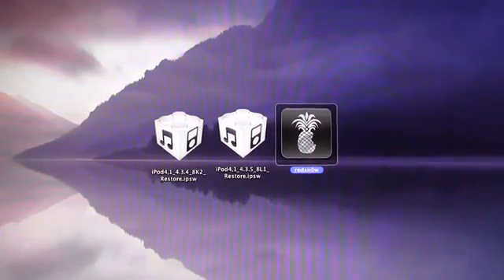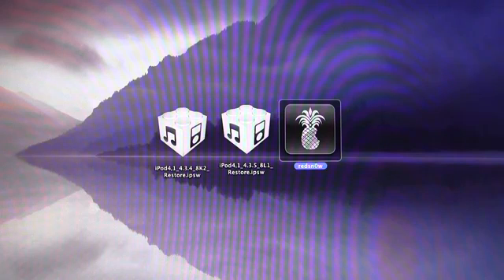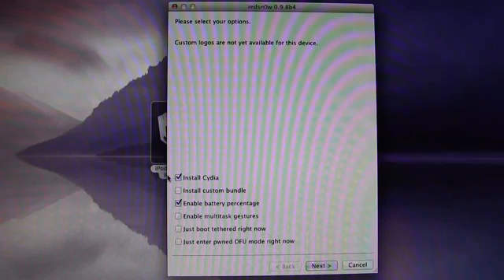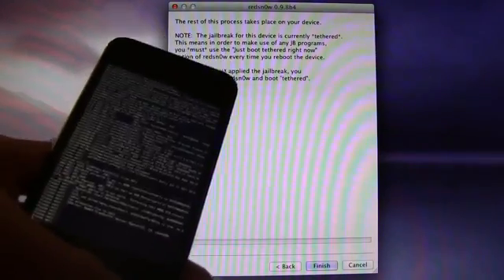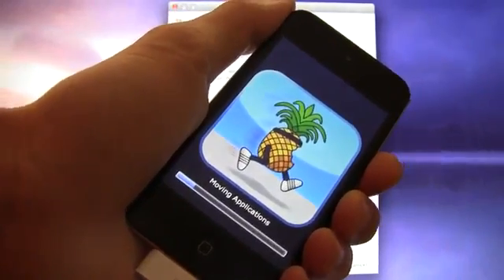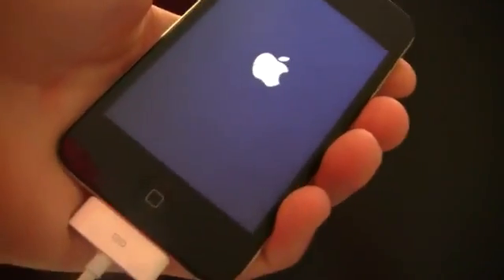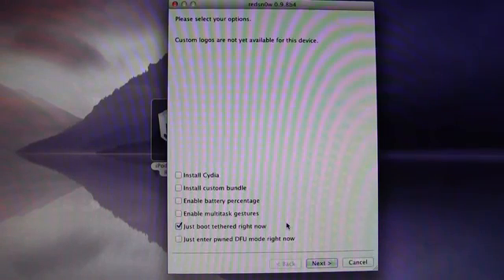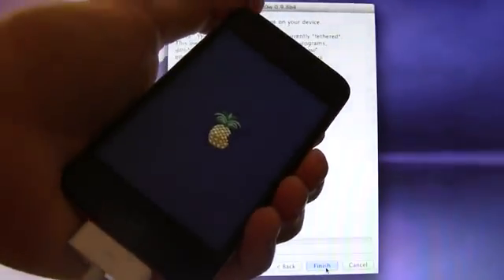Jailbreak 4.3.5 iPhone 4 3GS iPod Touch 4G 3G iPad - Redsn0w 0.9.8b4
How To Jailbreak iOS 4.3.5 Redsn0w (Untethered)

Notes:
- This is a tethered jailbreak
- This works with Windows & Mac
- This works with:
iPhone 3GS
iPhone 4
iPad 1

Jailbreak iOS 4.3.5 for iPhone 3GS & 4, iPod touch 3G & 4G and iPad w/ redsn0w 0.9.8b4

In this video I give a full tutorial on how jailbreak iOS 4.3.5 using redsn0w 0.9.8b3 on an iPhone 3GS (new and old bootrom), iPhone 4, iPod touch 3G (16GB and 32GB models only), iPod touch 4G and the original iPad 1. The iPad 2 is not currently supported. redsn0w 0.9.8b4 is a Untethered jailbreak for iOS 4.3.4 and is available for both Mac and Windows.

If you use Windows Vista or Windows 7 then you will need to do an additional step to avoid any problems, errors or issues. Right click redsn0w 0.9.8b3 and under the Compatibility tab select Run this program in Compatibility Mode for Windows XP Service Pack 3 (SP3) as well as run it as Administrator. IOS 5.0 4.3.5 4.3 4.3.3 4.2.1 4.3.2 greenpois0n